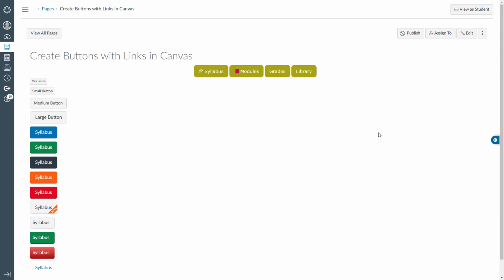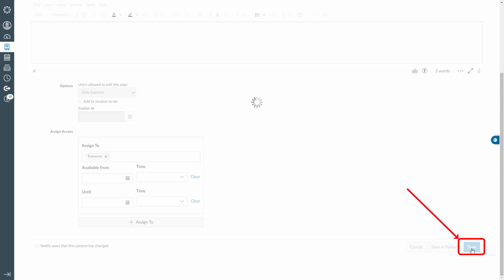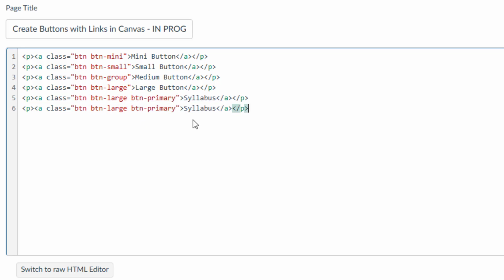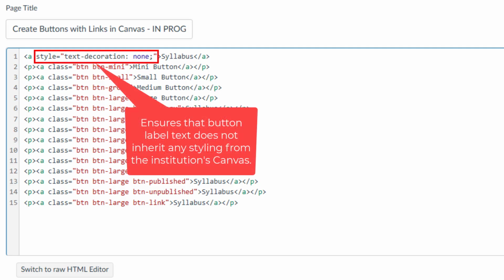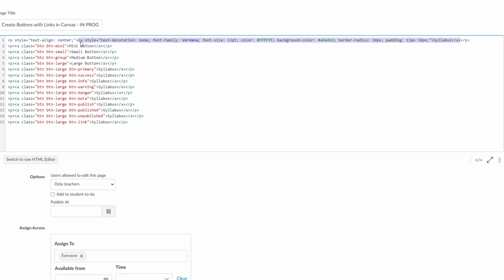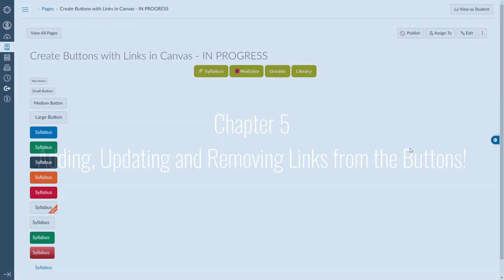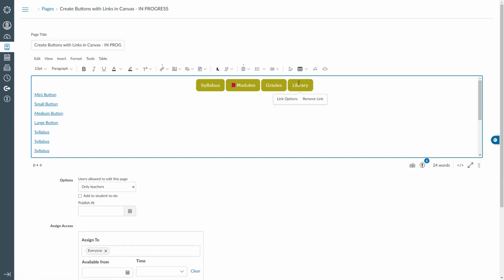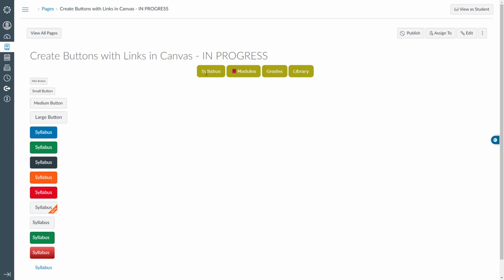Create and Modify Buttons in Canvas LMS | Canvas Built-in Buttons | Custom Buttons in Canvas LMS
In this video tutorial, we'll explore two methods for creating buttons in Canvas LMS: using Canvas' built-in options and through custom creation and will walk you through each approach in detail. We'll also cover how to link buttons, update or remove links, adjust button alignment on a Canvas page, and add icons and emojis to enhance your buttons.

Chapters:
0:01 Goal of the Video
0:18 Sample Created in the Tutorial
0:52 Canvas Built-in Buttons in Different Sizes
3:16 Canvas Built-in Buttons in Different Colors
4:56 Custom Buttons in Canvas LMS
6:58 Align Buttons in Canvas LMS
8:30 Add Icons & Emojis to Buttons in Canvas LMS
9:19 Add Update, and Remove Links from Buttons in Canvas LMS